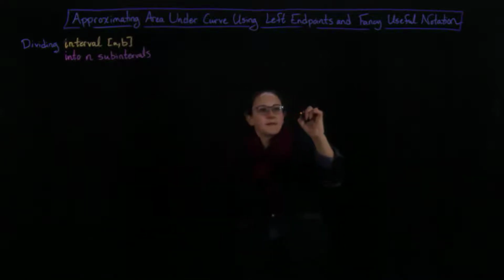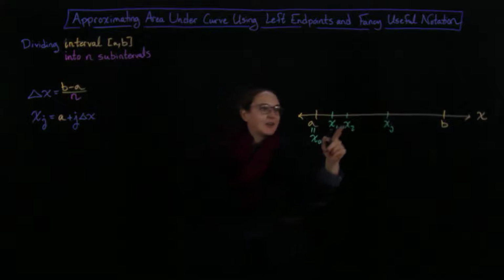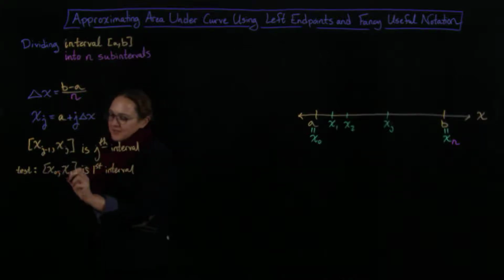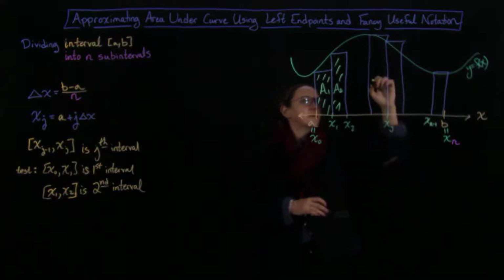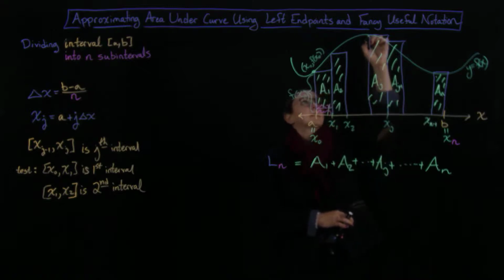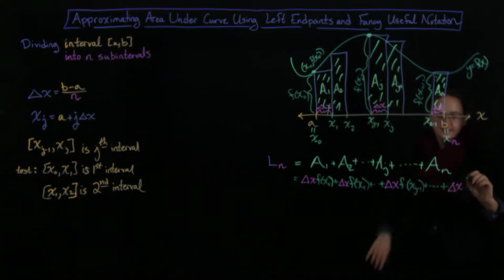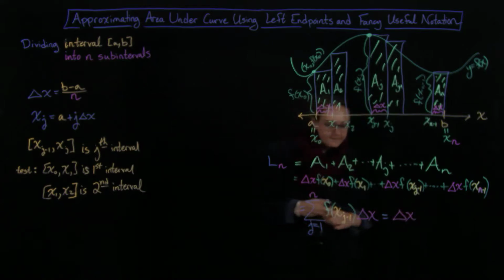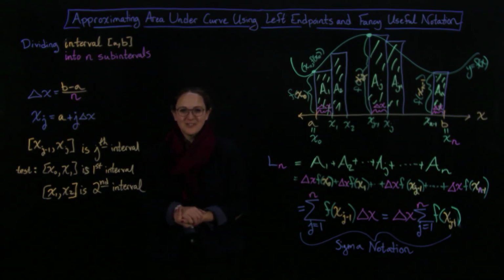Approximating the Area Under a Curve Using Left Endpoints and Funny Notation